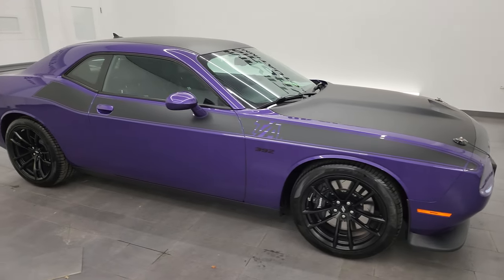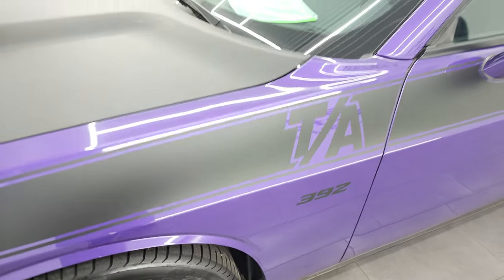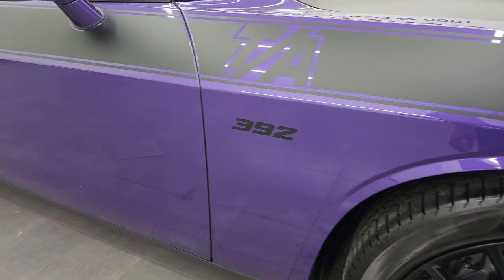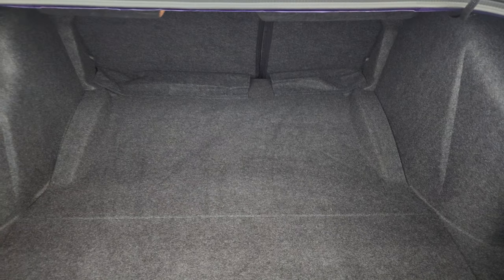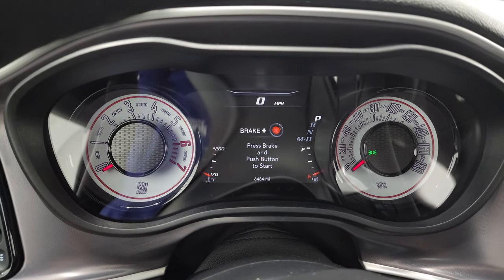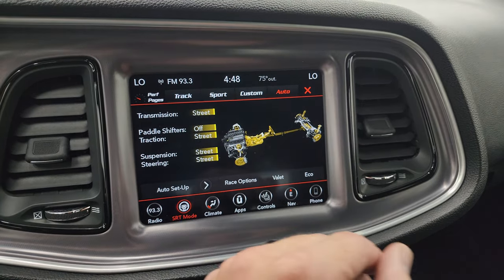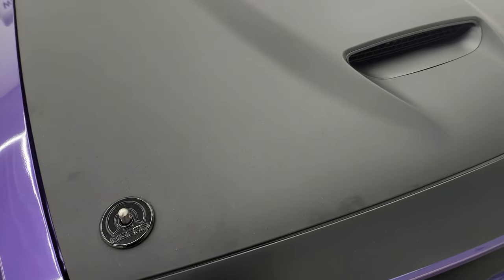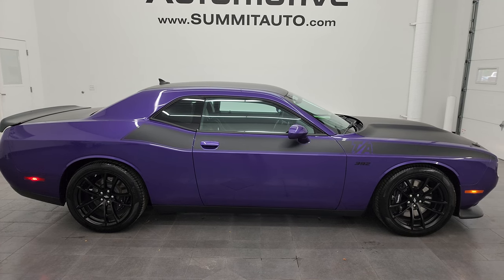2019 DODGE CHALLENGER R/T SCAT PACK PLUM CRAZY 4K WALKAROUND 14022ZA SOLD!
This 2019 DODGE CHALLENGER R/T SCAT PACK T/A 392 AUTO IN PLUM CRAZY PURPLE FOR SALE IN FOND DU LAC OSHKOSH WISCONSIN 54935 is the vehicle we did walk around review of today.

Thank you for checking out this video of this 2019 DODGE CHALLENGER R/T SCAT PACK T/A 392 AUTO IN PLUM CRAZY PURPLE FOR SALE IN FOND DU LAC OSHKOSH WISCONSIN 54935

STOCK: 14022ZA
PRICE: $43,999
MILES: 6,478
MAKE: DODGE
MODEL: CHALLENGER
VIN: 2C3CDZFJXKH525527
LOCATION: FOND DU LAC OSHKOSH WISCONSIN, 54937 TRUCKS ON 41

CLEAN TITLE HISTORY! CLEAN CARFAX! 6.4 Liter V8 Hemi Engine, 485 Horsepower, Two Door Coupe, R/T Scat Pack, T/A Trans AM Edition, Dynamics Package, 8 Speed Automatic Transmission, Automatic Transmission Center Console Shifter, Rear Wheel Drive RWD 4x2 Two Wheel Drive, Adaptive Damping Suspension, Factory GPS Navigation System, Reverse Backup Camera Rearview Camera, Dual Rear Exhaust, Blind Spot Monitoring with Rear Cross-Path Detection, Power Driver's Seat, Dual Heated Seats, Non Smoker, Air Conditioned Ventilated Seats, Black Ebony Leather Seats, Suede and Leathers Seats, Bucket Seats, Heated Power Mirrors with Blindspot Indicators, Electronic Stability Control Traction Control ESC, Pirelli Pzero 275/40 ZR20 Tires, 20 Inch Rims Premium Wheels, Painted Alloy Rims Premium Wheels, Four Wheel Disc Brembo Brakes, Decklid Spoiler, Fog Lights, HID High Intensity Discharge Headlights, LED Running Lights, LED Tail Lamps, Reverse Sensors, Cowl Induction Sport Hood with Mopar Hood Pin Package, AM / FM Radio Tuner, Sirius/XM Satellite Radio Capabilities Sirius / XM, Uconnect (R) 8.4 AM/FM System 8.4 Inch Touchscreen with AM/FM, 7-Inch Multi-View Display, Alpine Premium Audio Sound System, Performance Pages with Timers, Guages, G-Force, and Engine Horsepower and Torque Display, SOS / Assist System, U Connect Hands Free Bluetooth Hands-Free Phone System Blue Tooth, Android Auto Compatible, Apple Car Play Compatible, Auxiliary MP3 Jack Portable Audio Connection, Enter-N-Go System Keyless Entry System, Keyless Entry with Factory Remote Start, Push Button Start, Rear Window Defroster, Driver and Passenger Front Air Bags, L.A.T.C.H. Child Safety System, Side Curtain Air Bags SRS Safety Restraint System, Heated Steering Wheel Multi-Function Steering Wheel Controls, Homelink System with Three Programmable Buttons for Garage Doors, Lighting Systems & Security Systems, Compass, Outside Temperature Display and Mileage Display, Dual Multi-Zone Climate Control , Fold Down Rear Seats, Weathertech Floormats, Air Conditioning AC, Cruise Control, Power Locks, Power Windows, Automatic Headlights Autolamp, Power Tilt/Telescope Steering Wheel, Plum Crazy Purple, Factory Powertrain Warranty until 60,000 miles or 5 years from the in-service date. Whichever Comes First, CLEAN AUTOCHECK! Very very clean inside and out! This is one of the sharpest 2019 Dodge Challenger R/T Scat Pack cars we have ever had on our lot! Make your move before this super clean ride is gone!